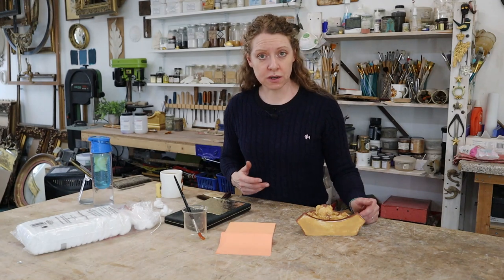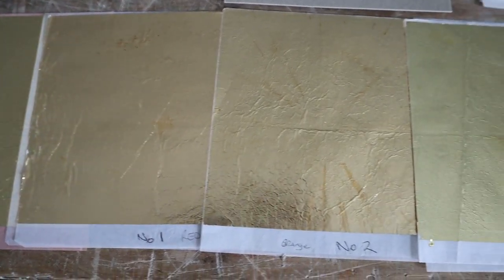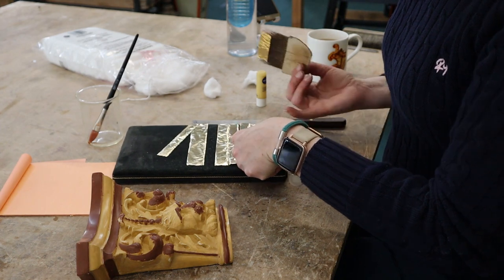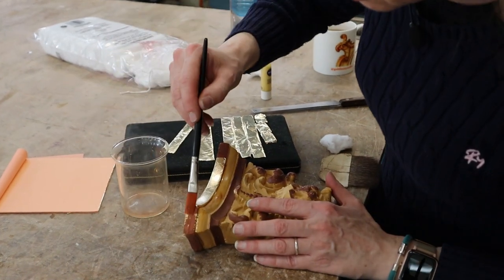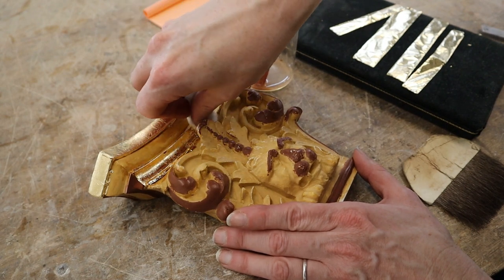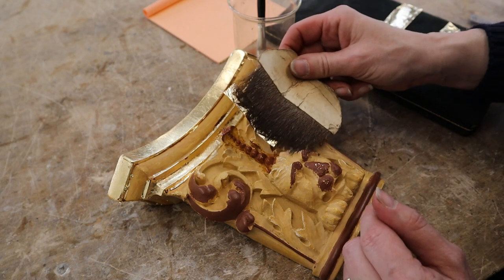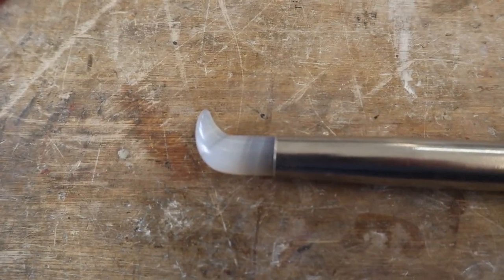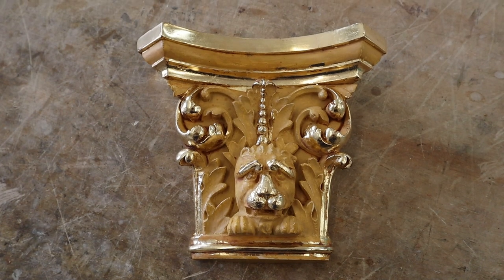Water gilding with metal leaf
You can water gild with metal leaf. It's a little different to water gilding with gold. But you can get a good look especially if you are mixing it with oil gilding.
Gliding water, 4 parts water, 1 part isopropanol alcohol, a pinch of rabbit skin glue.

UK
METAL LEAF (Imitation Gold Leaf)

Chapters
00:00 Intro
1:27 Different metal leaves
2:00 Water gilding
9:32 Burnishing
11:43 Oil gilding
12:21 End result